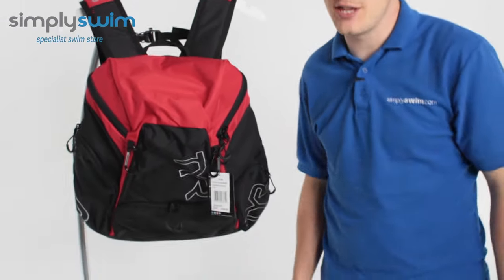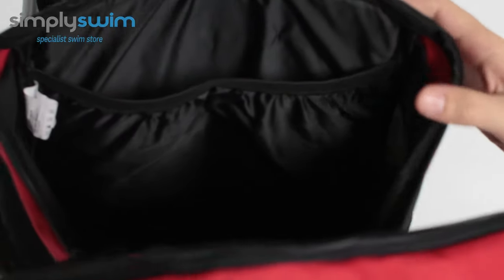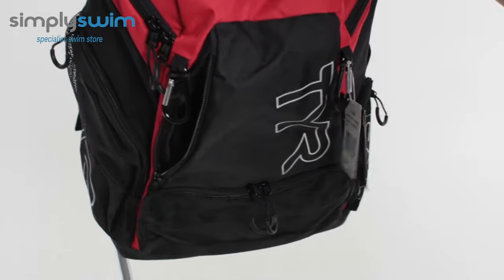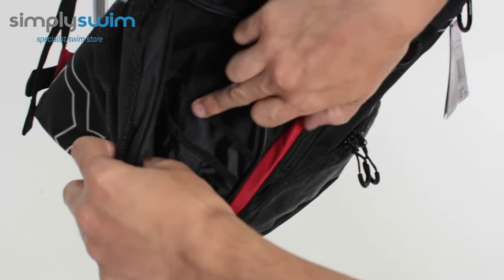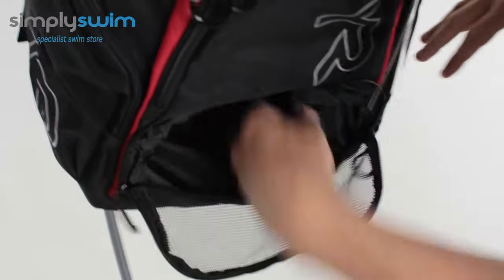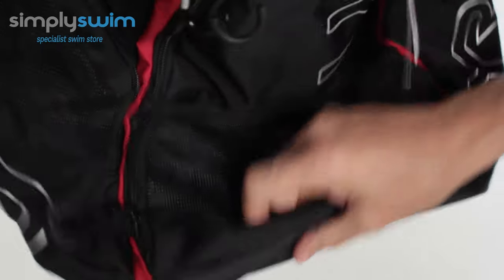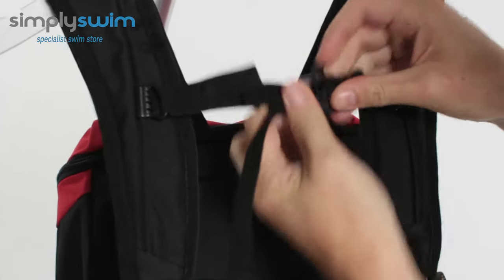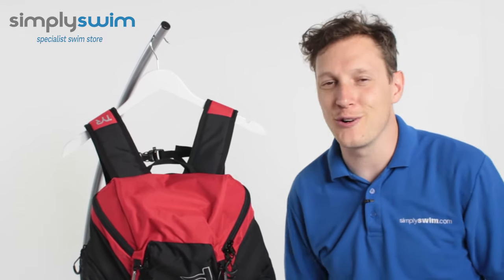Tyr Alliance 30L Backpack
The Tyr Alliance 30L Backpack is a must for any swimmer and is engineered with all the space needed for your swimming gear and an updated design from its predecessor. Multiple front and side pockets will ensure there is a place for everything, whilst an expandable mesh pocket helps to separate any wet and dry swimwear.